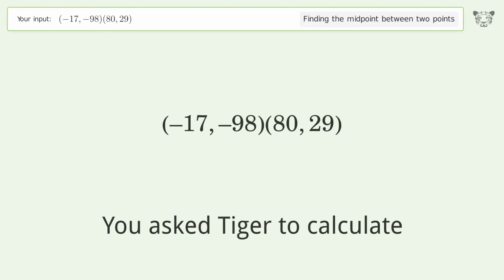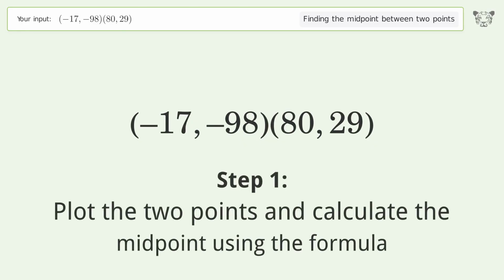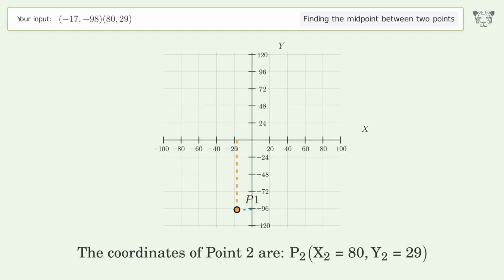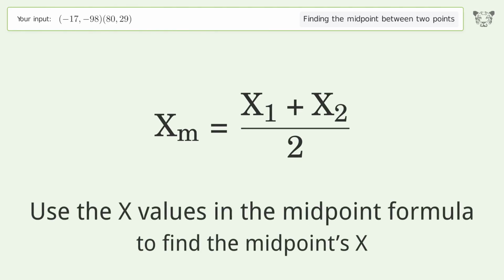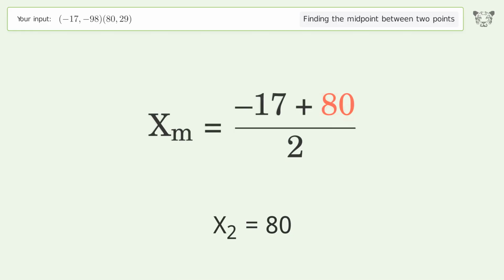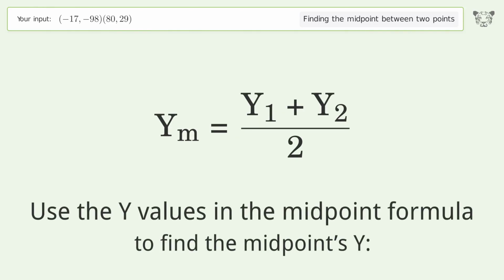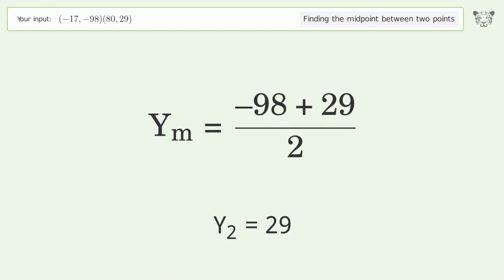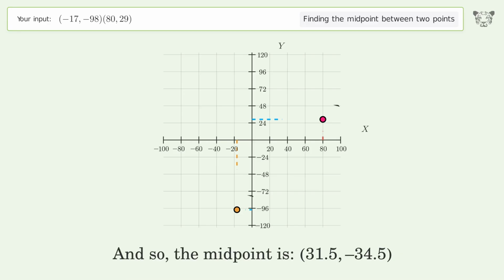Find the midpoint between two points p1 (-17,-98) and p2 (80,29): Step-by-Step Video Solution